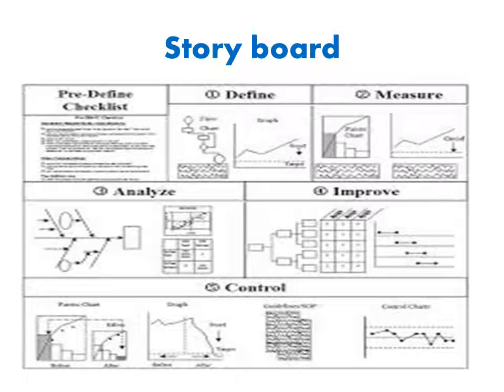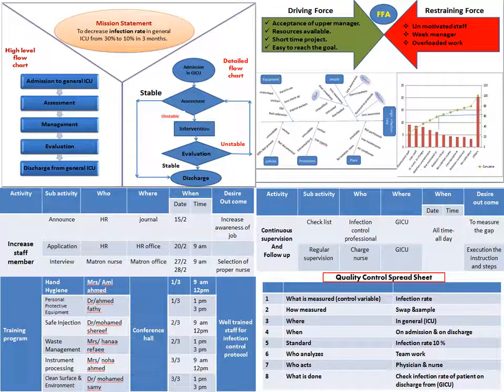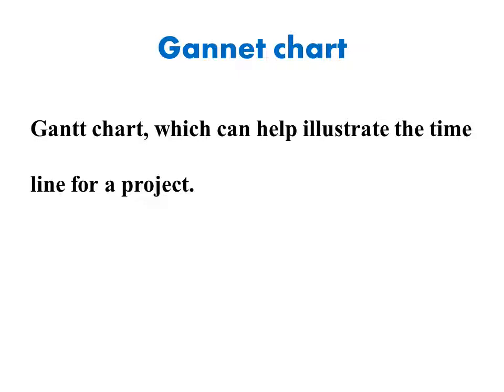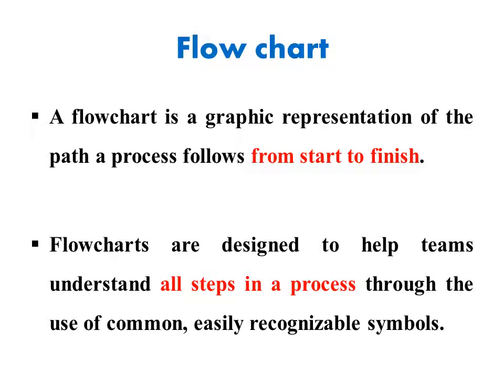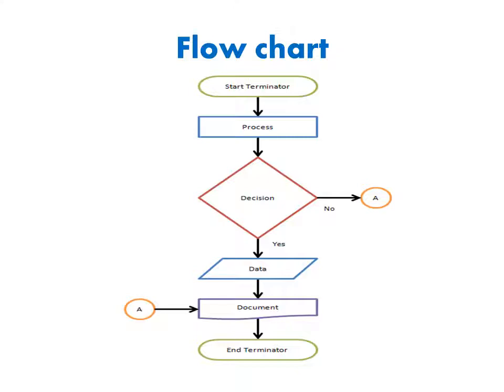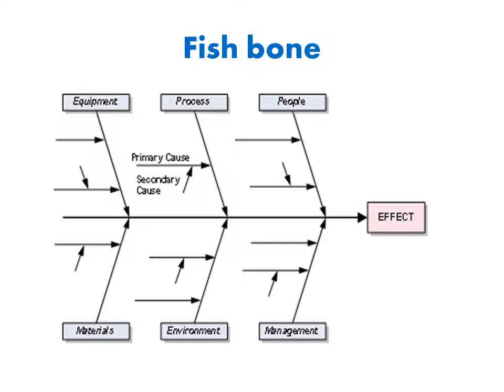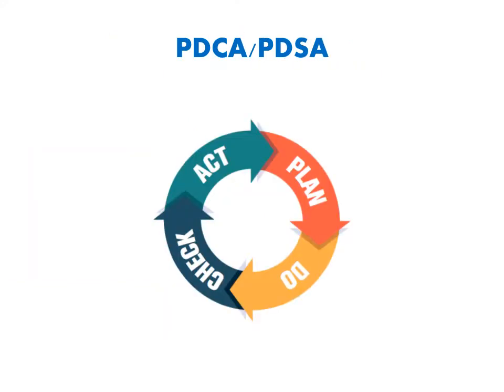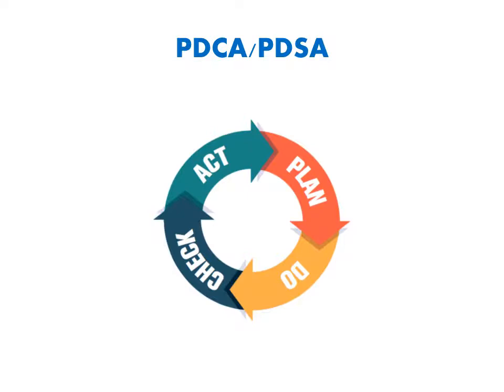ANNSI healthcare quality program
Healthcare quality tools